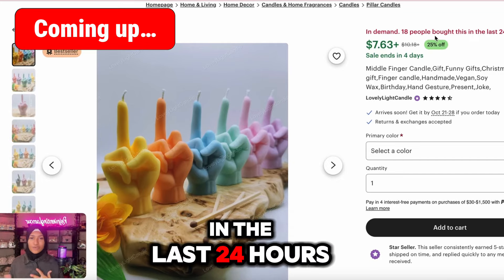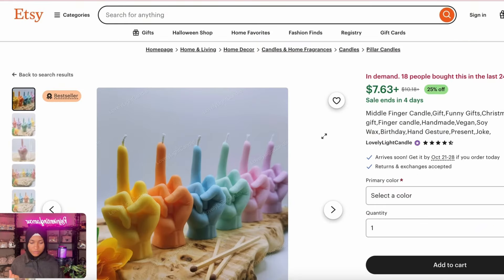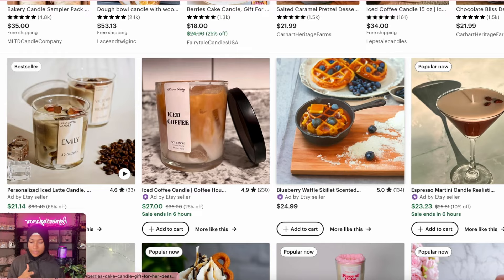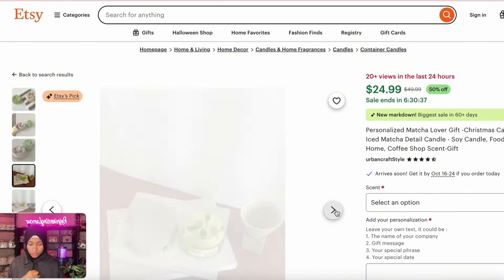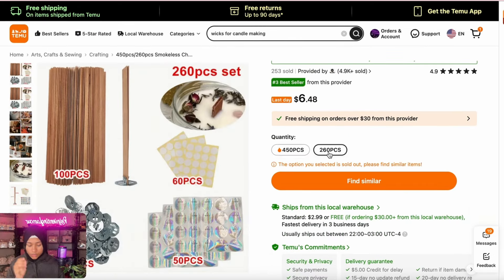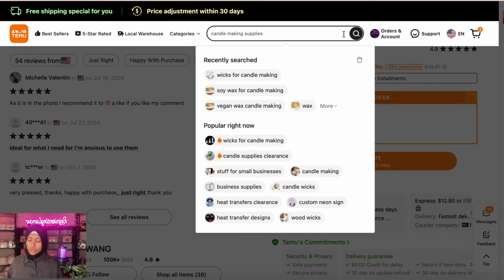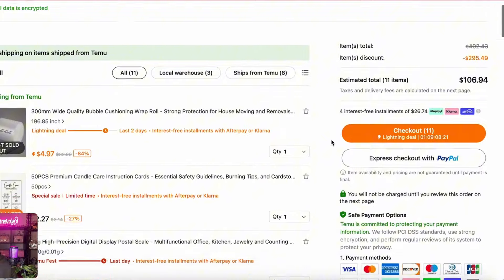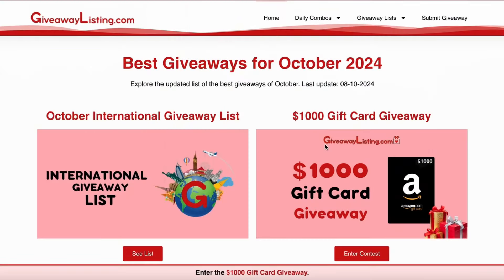How to start a CANDLE BUSINESS using TEMU | Full guide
Learn how to start a candle business the most affordable and easiest way! The best way to start would be to start your small business using Temu. Many people are using Temu as their wholesaler, and you should too! This video will cover all the supplies you need to make the candles & the supplies needed to store and ship them out. This is an easy business to start for beginners, especially for those who are looking to become an Etsy seller! Candles are selling amazing on Etsy right now, so hop on the train and start a business.

Business Supplies Links ⬇️
♥Bubble Mailers
♥Handbag Packaging
♥ Black Shelves
♥ Label Printer
♥Hangtag String

Are you looking to start your own small business?
I Revamp & Build Websites
I Offer business consultations
I offer a 1 on 1 Business Mentorship

I'm Glam and I'm a full-time entrepreneur. I’m super excited to be able to help others start their business journey successfully! I am a mentor, I’m a Shopify website developer, and I’m the CEO of Reinventing Glamour. This channel is all about my business, and helping businesses. I also give valuable information about what’s going on in the money world, and the next big things to make money!

Chapters:
00:00:00 - Intro (important)
00:01:06 - Candle business essentials
00:02:19 - Different Candle Niches
00:02:57- Tools/Apps you need to start
00:03:49 - Etsy Candle Ideas/research
00:09:08 - Start a candle business using Temu for $100
00:28:10 - Candle Shipping supplies
00:29:10- How to market your candle business